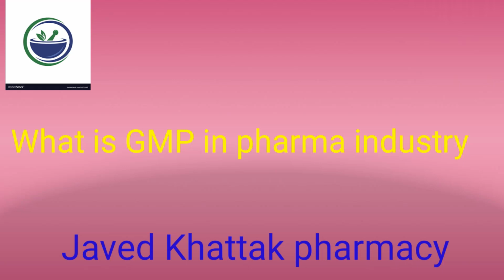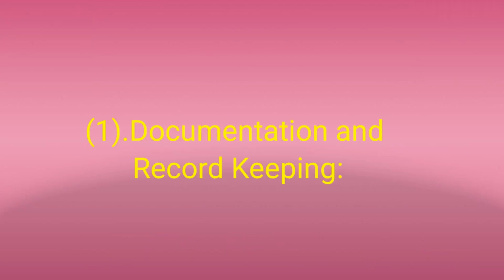💊 STOP! GMP in Pharmaceutical Industry Explained | Easy English | Javedan Pharmacy ⭐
🏭 Kya aap GMP (Good Manufacturing Practice) ko asaan alfaaz mein samajhna chahte hain? Agar aap Pharm-D, D Pharmacy, Pharmacy Technician student ya pharmaceutical industry mein career banana chahte hain, to ye video aap ke liye bohat informative hai.

📌 Is video mein aap jaanenge: ✅ What is GMP (Good Manufacturing Practice)? ✅ GMP pharmaceutical industry mein kyun important hai? ✅ GMP ke basic principles ✅ Quality control aur quality assurance ka role ✅ Manufacturing process mein GMP ki importance ✅ Pharmacy exams aur interviews ke important points

🎯 Ye video Pharmacy students, fresh graduates aur pharmaceutical industry mein job ki tayyari karne walon ke liye bohat helpful hai.

Javedan Pharmacy par Pharmacy Education, Pharmaceutical Industry, GMP, Quality Assurance aur Career Guidance se related authentic videos regularly upload hoti hain.